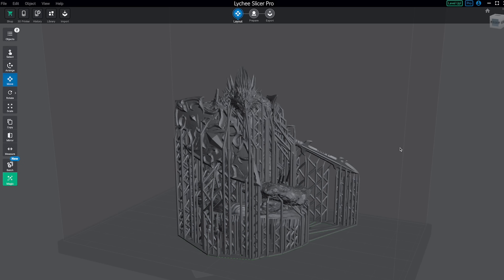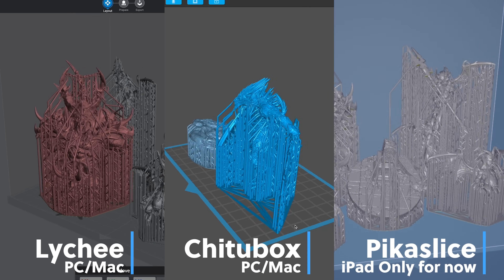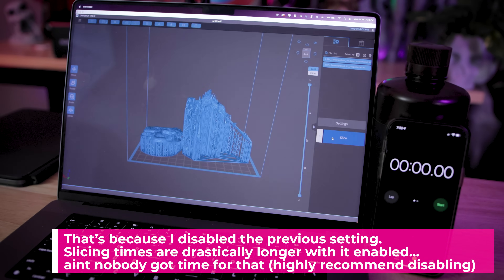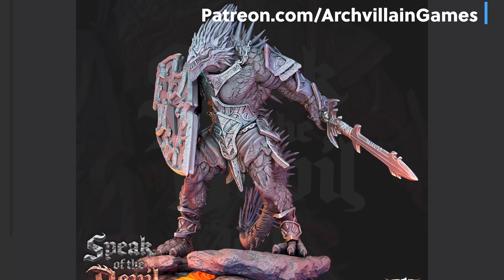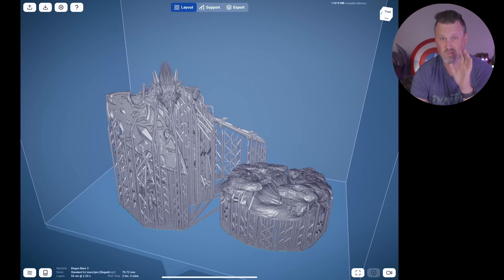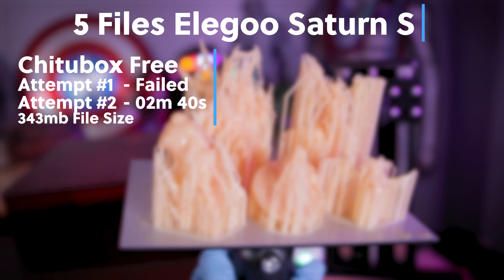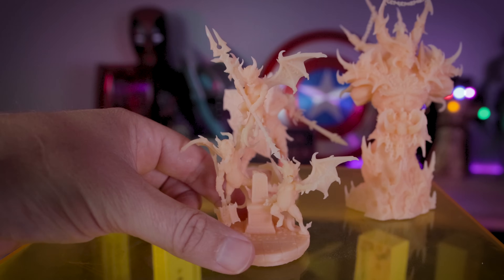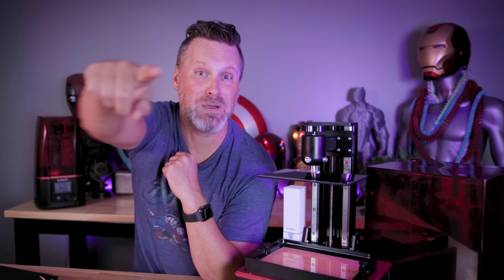What's the Fastest Resin 3D Printer Slicer?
Let's see what the Fastest Resin 3D Printer Slicer is! Putting these slicers to the test!

Comparing Chitubox Vs Lychee Vs Pikaslice